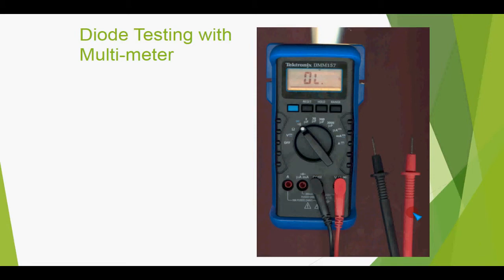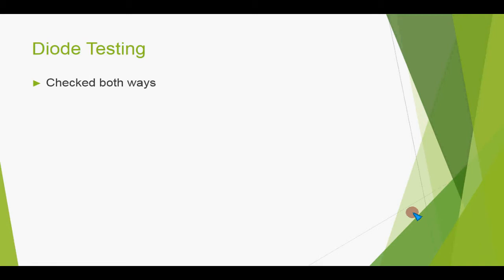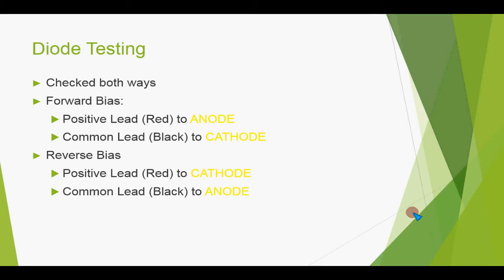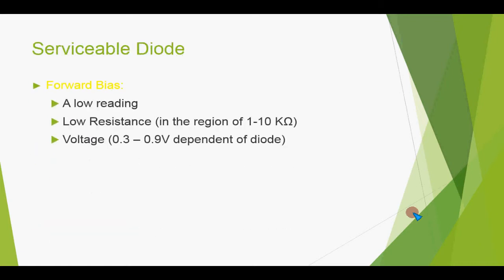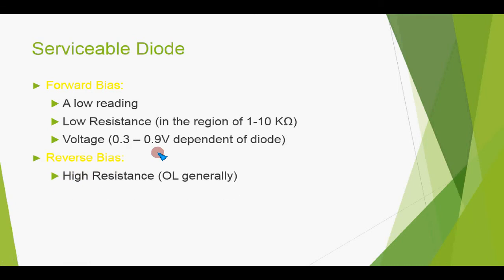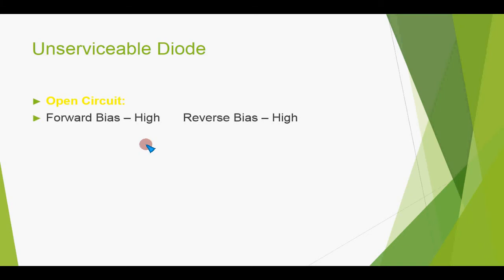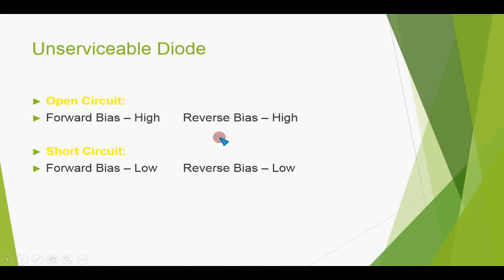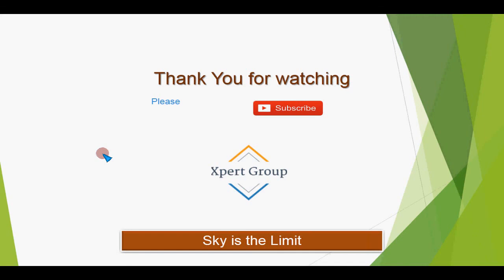How to test a Diode | Check serviceability of Diode | Testing by multi-meter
Diodes are one of the basic and important components in electronic circuits that are used for protection, rectification, switching, and many other applications. They are one of the first components to be damaged in case of a fault and hence it is necessary to know how to check whether a diode is properly working or not. To check an ordinary silicon diode using a digital multimeter, put the multimeter selector switch in the diode check mode. Connect the positive lead of multimeter to the anode and negative lead to cathode of the diode. If multimeter displays a voltage between 0.6 to 0.7, we can assume that the diode is healthy. This is the test for checking the forward conduction mode of diode.